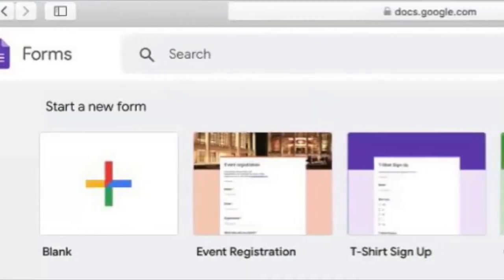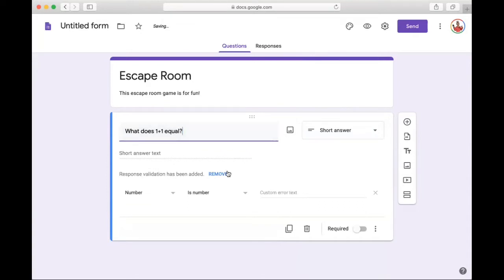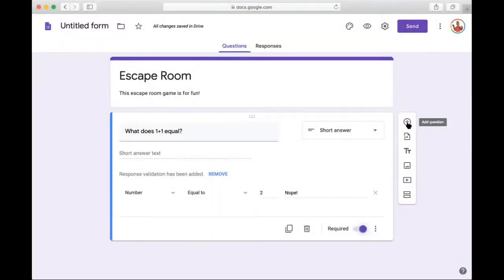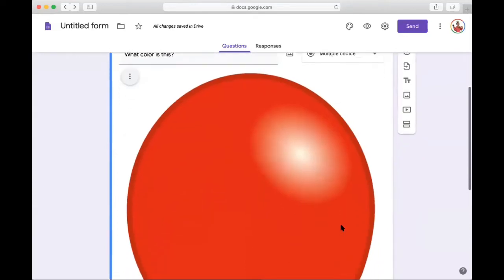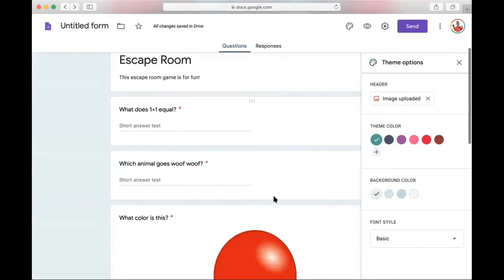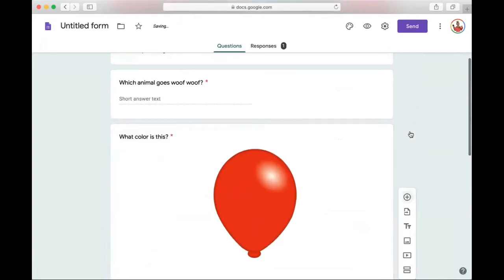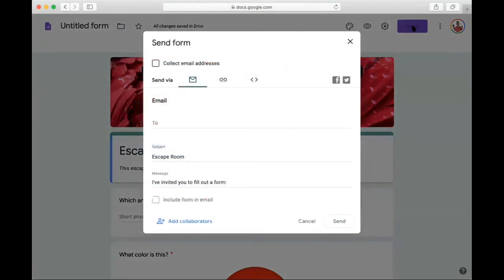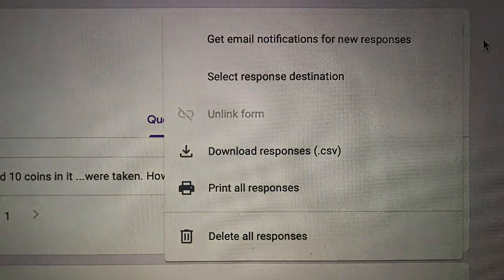How to make a Virtual Escape Room Using Google Forms (Step by step)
In this video, I walk you through the steps for making an escape room using Google forms.

If you want the ebook version (step-by-step guide), check out this

If you want a premade template that can be edited to your liking, check out this

Escape Room Box games